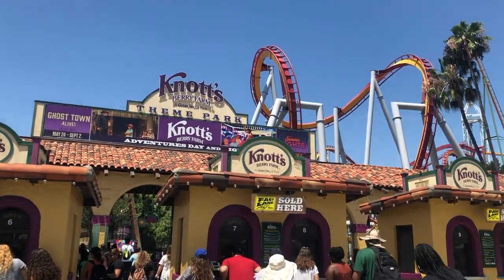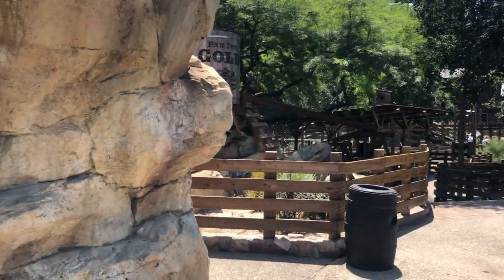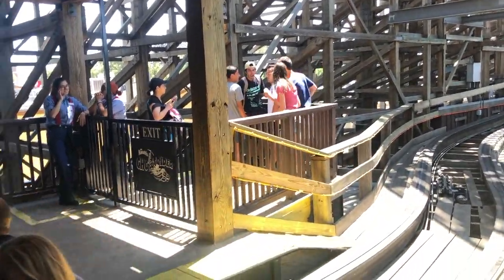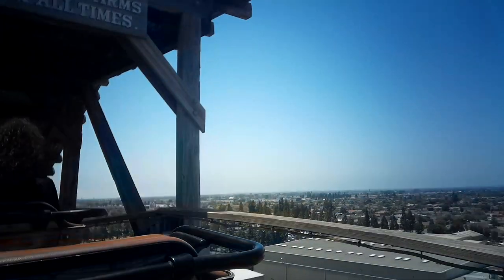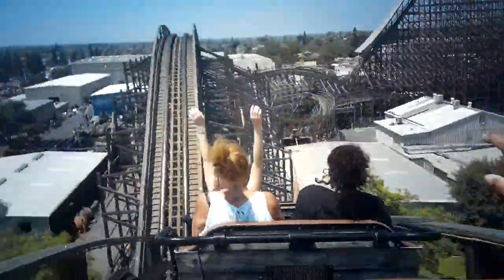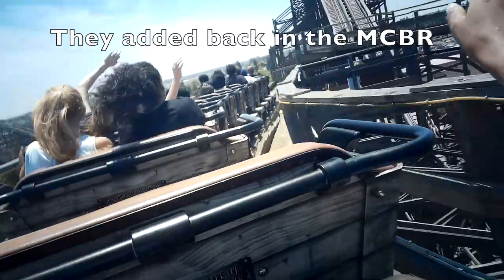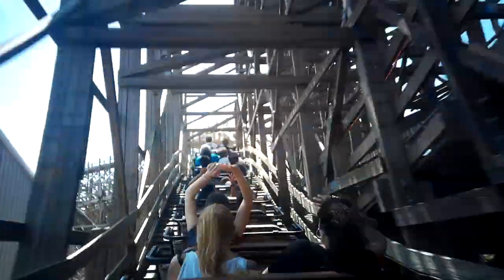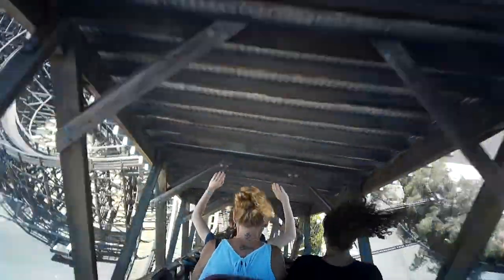Ghostrider at Knott's Berry Farm Full Review |TheThrillList| Coaster Review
Hope you enjoyed this video! What are your opinions of this coaster? Voice your opinions in the comments below.